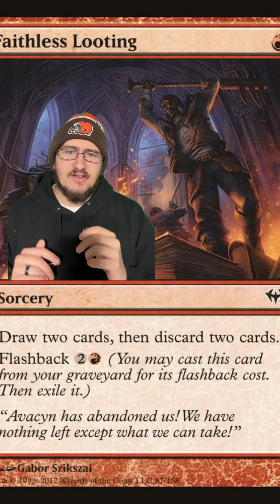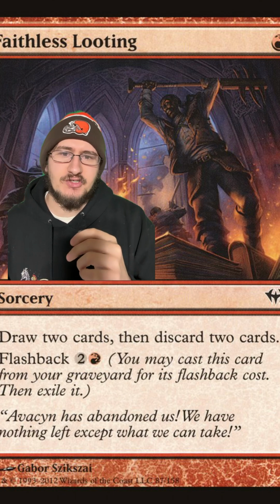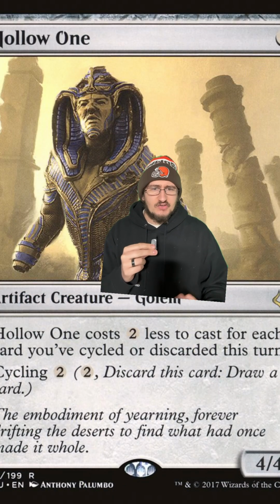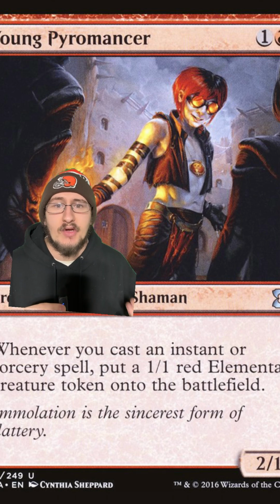FAITHLESS LOOTING RETURNS!!